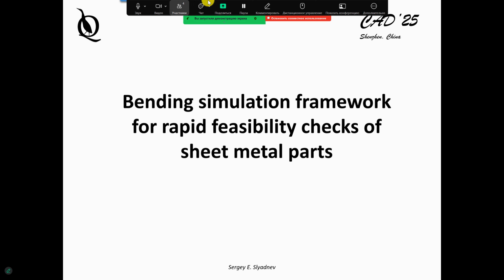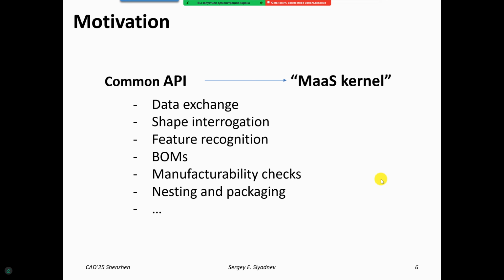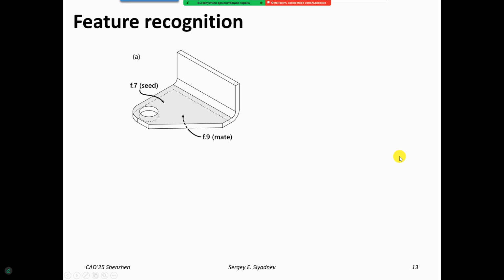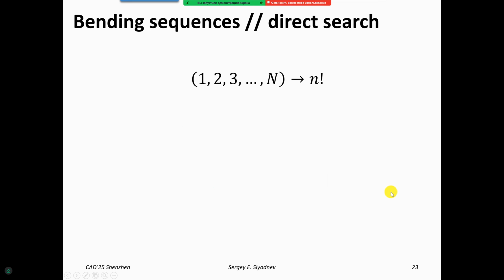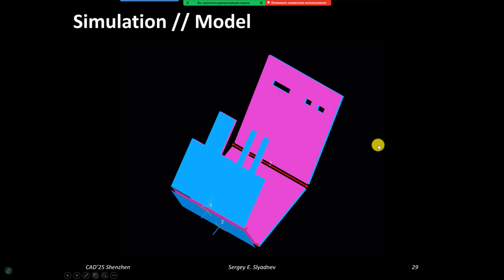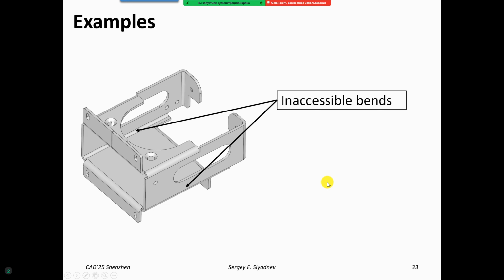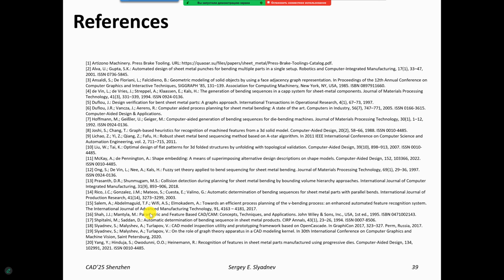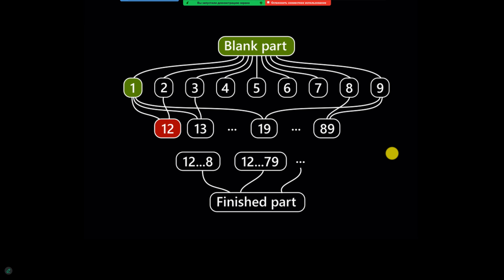Bending simulation framework for rapid feasibility checks of sheet metal parts (CAD Conference 2025)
This year we decided to publish in the Computer-Aided Design and Applications (CADA) journal, which is also backed by the CAD Conference. This video is a recording of our talk about rapid feasibility checks for sheet metal parts. Our main use case for now is MaaS (Manufacturing-as-a-Service) platforms: the user uploads a CAD design and gets back the fabrication cost, drawings, and a manufacturability report in a matter of seconds. In this talk, we present a software architecture for sheet metal recognition, unfolding, and simulation based on the Analysis Situs CAD package.